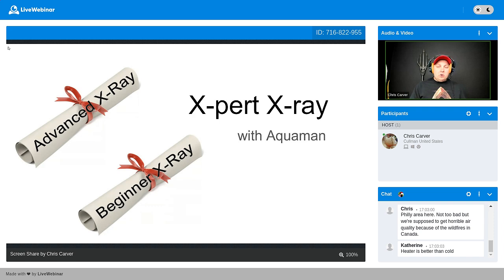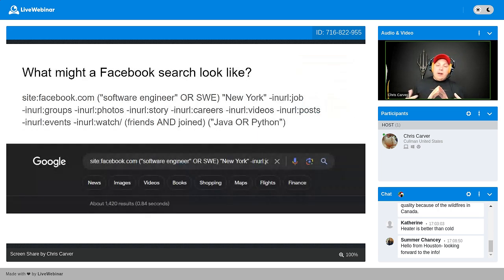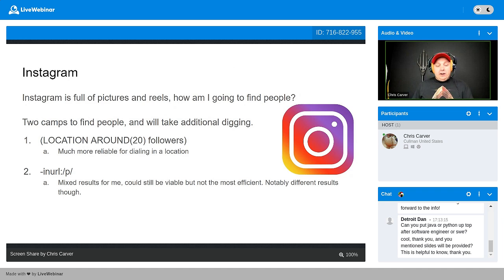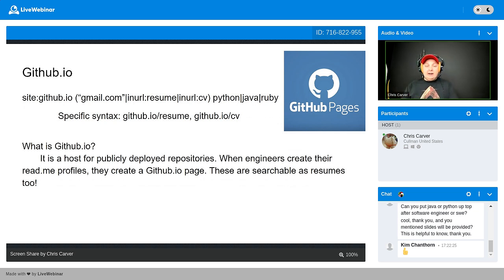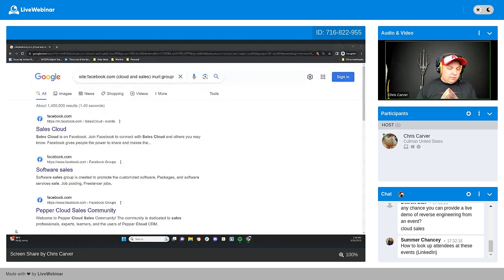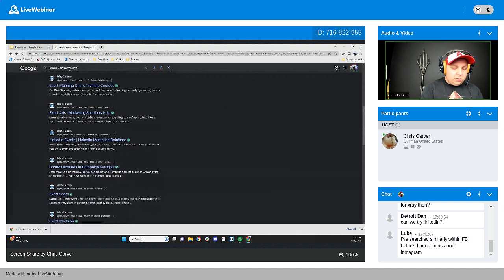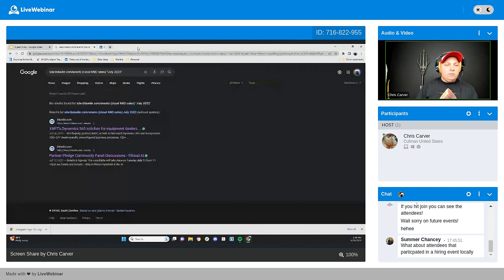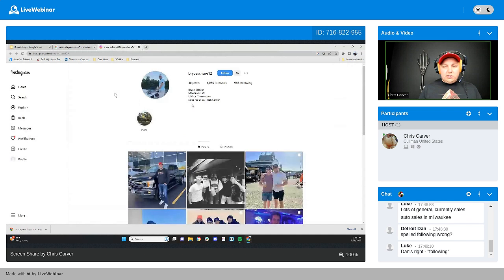X-Pert X-Ray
This Aquaman webinar (hosted in June of 2023) was geared towards social media sourcing and taking your sourcing efforts off of LinkedIn and typical recruiting platforms.